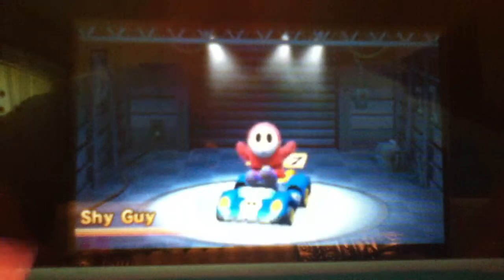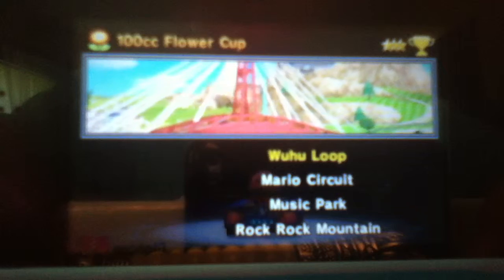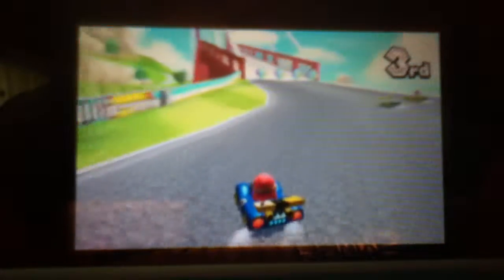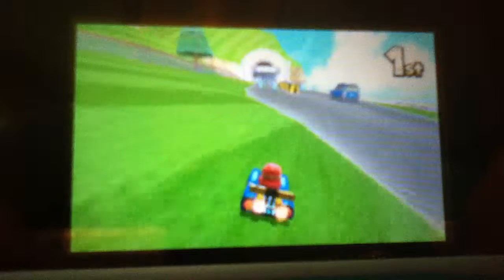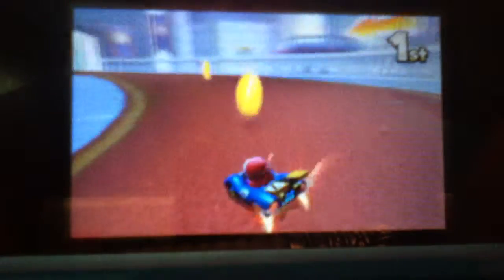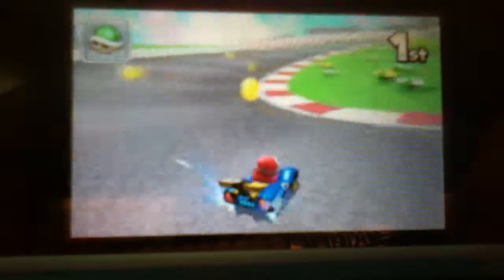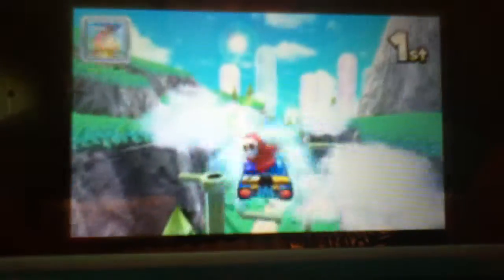Mario Kart 7 Grand Prix - Episode 2: Flower Cup (Pkdelton)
Here's the second episode of the Mario kart 7 grand prix let's play. Today we are doing the Flower cup. I hope you enjoy it!